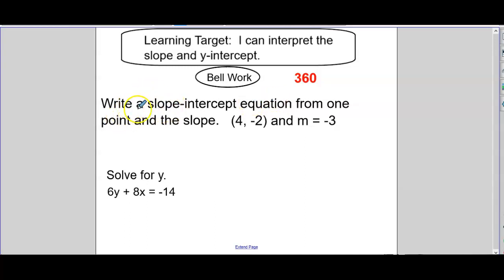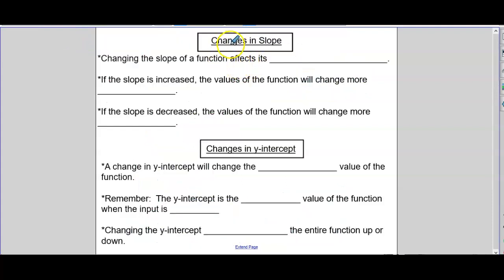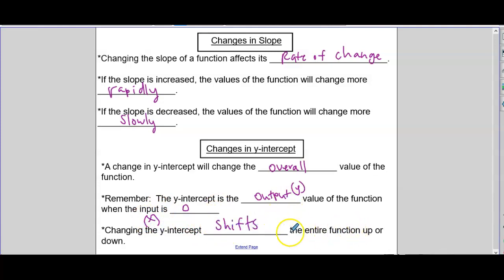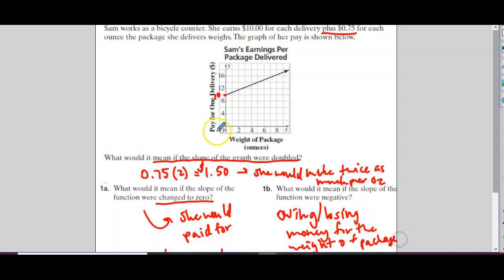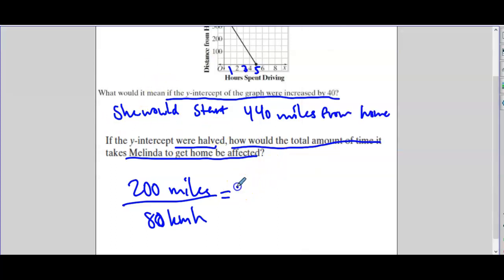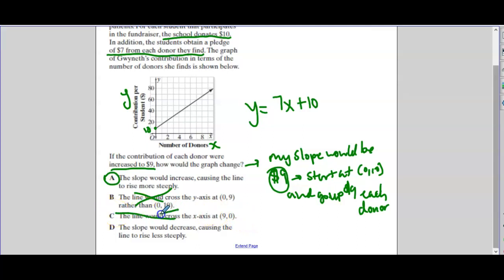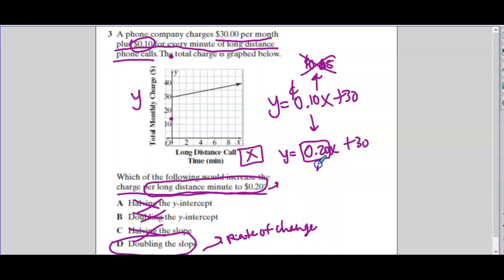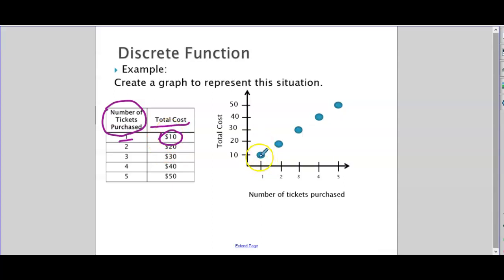Algebra One - Interpreting Slope and Y Intercept Notes Video